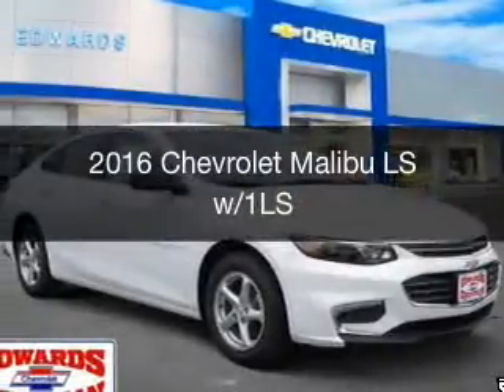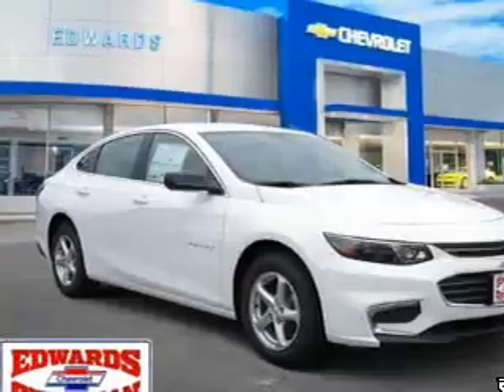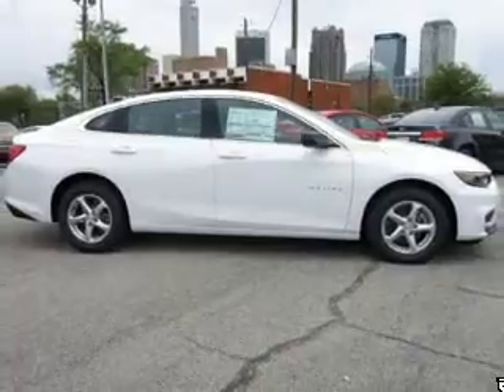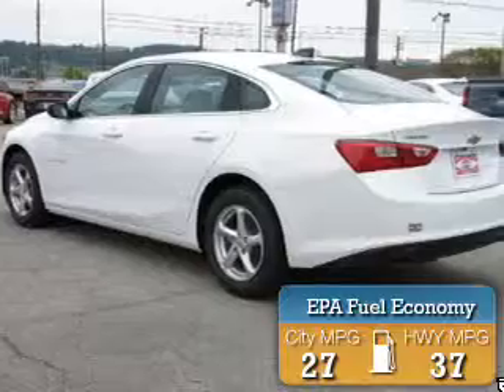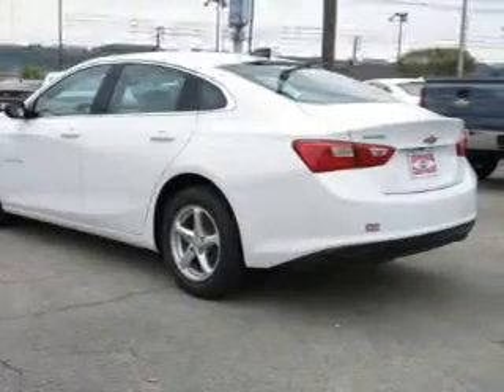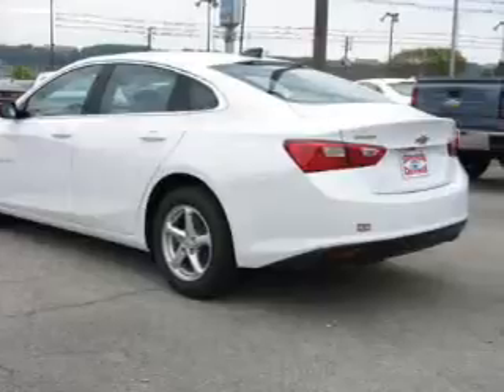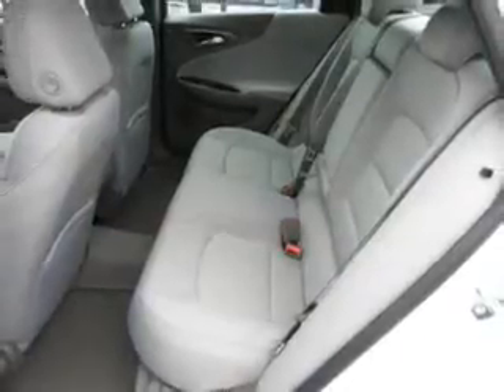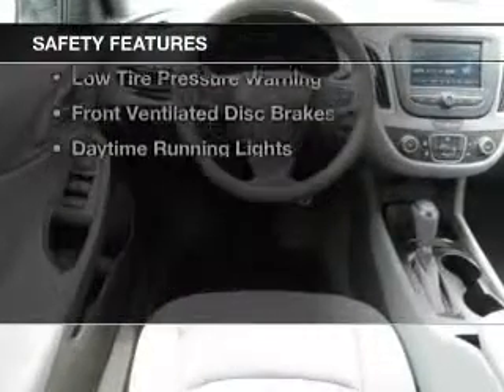2016 Chevrolet Malibu - Birmingham AL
Year: 2016
Make: Chevrolet
Model: Malibu
Trim: LS w/1LS
Engine: 1.5 liter inline 4 cylinder 16 valve
Transmission: 6-Speed Automatic
Color: Summit White
Mileage: 1
Address:
1400 Third Ave. North